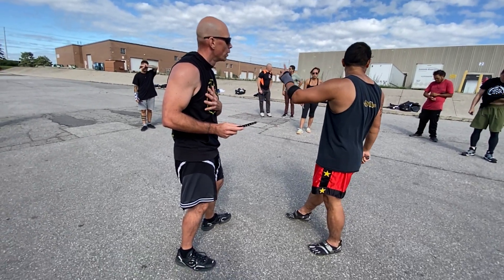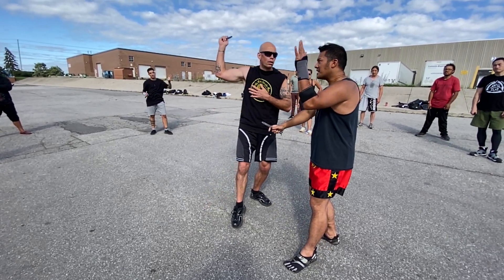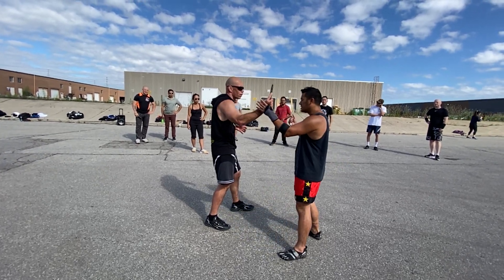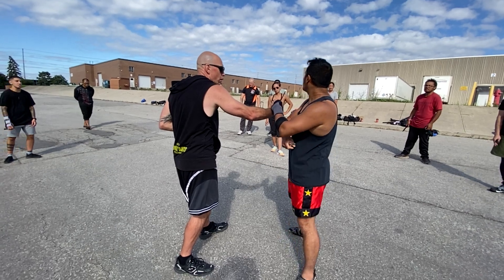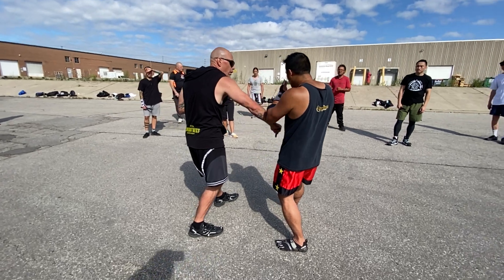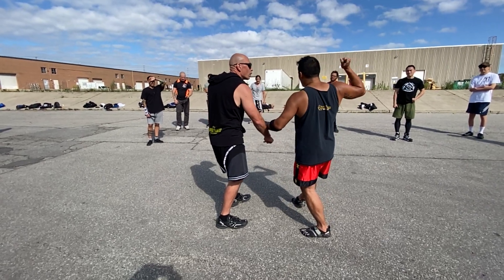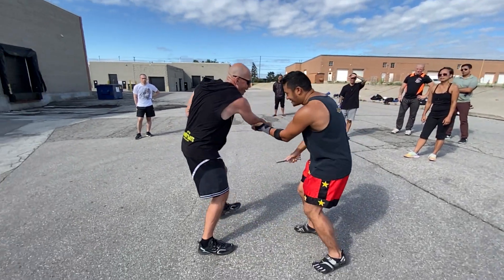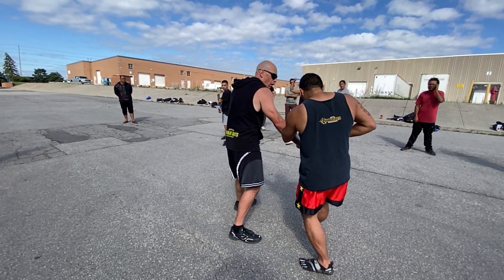Knife Drill 05 210710 IMG 7121